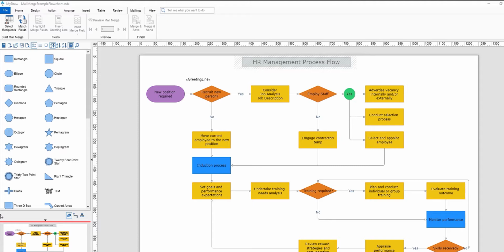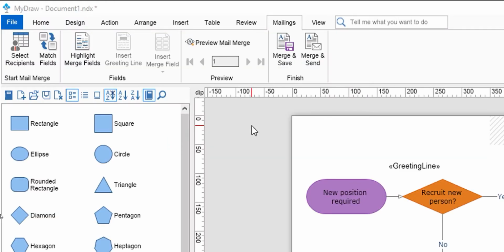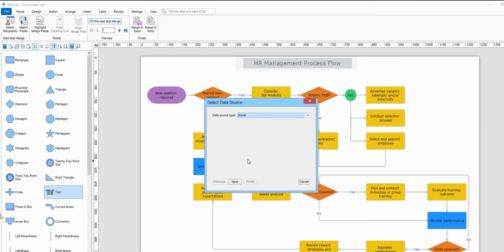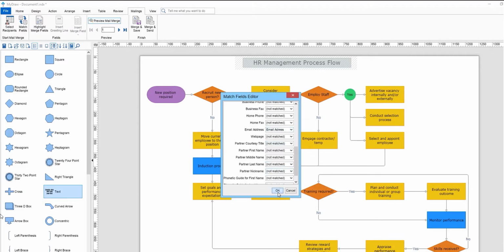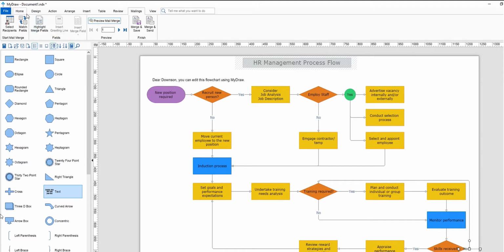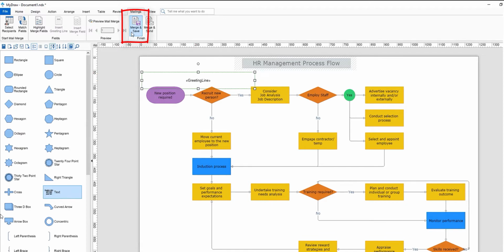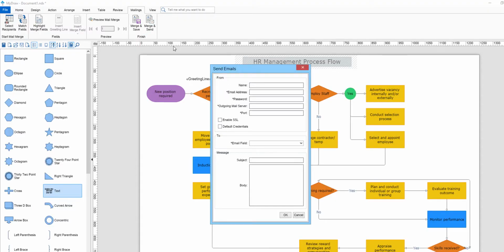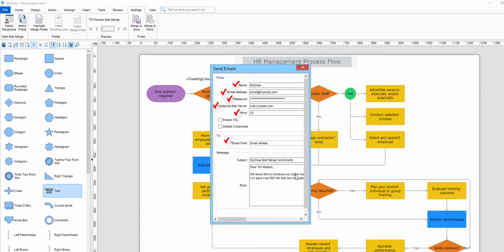MyDraw for Beginners: Mail Merge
Take your MyDraw skills to the next level with this comprehensive tutorial on the Mail Merge feature! Our instructors will show you how to use Mail Merge with ease, saving you time and effort. Learn how to easily create professional-looking documents while mastering the Mail Merge feature in MyDraw.